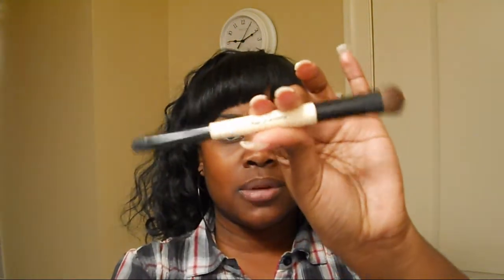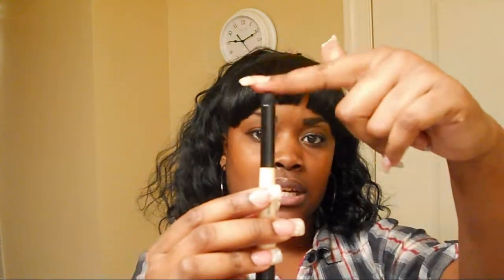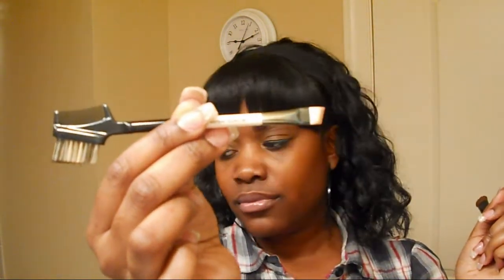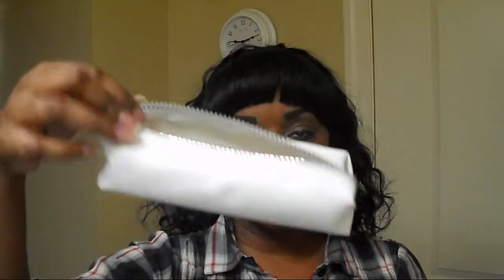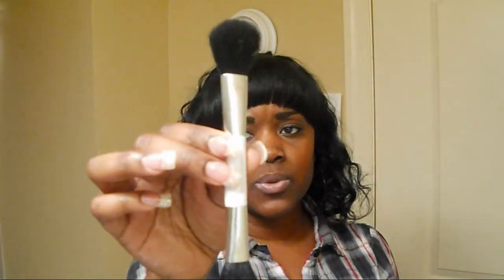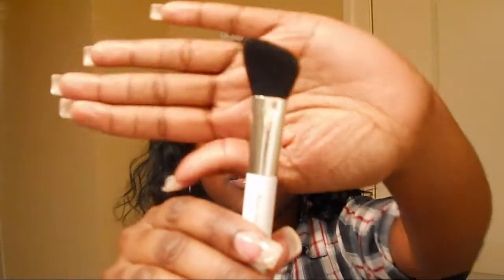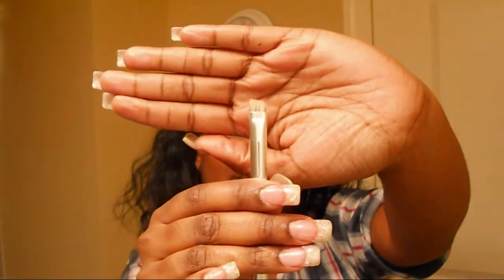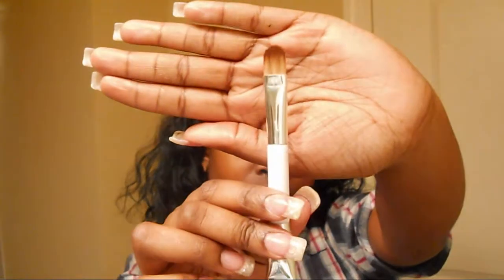My Massive Make up Haul Part 2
This is just some things that I purchased. Some Make-up Brushes and random talk. Check it out. I will be doing some reviews and tutorials in the year to come. Check out the pictures in a seperate video. I  wasn't able to add them in this video for some reason.

Happy New Year and until 2011 Peace and Blessings
~♥ Miss Nic♥~